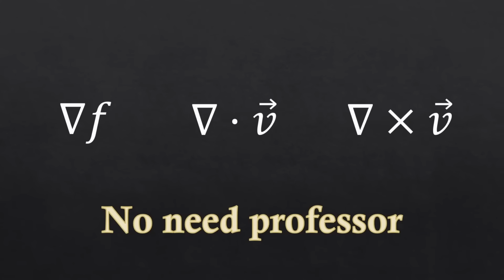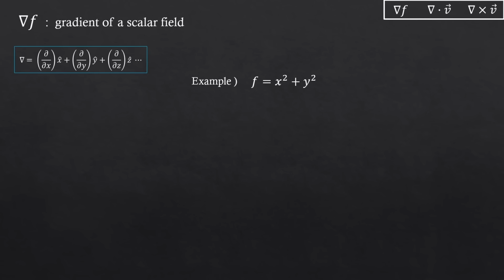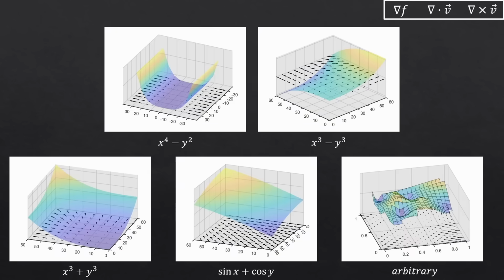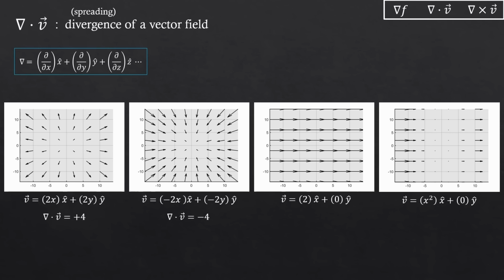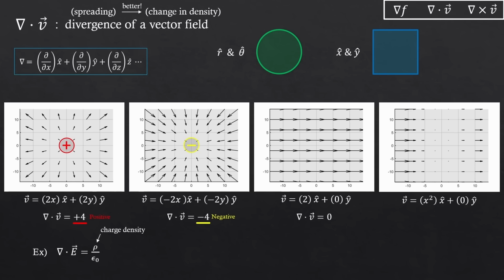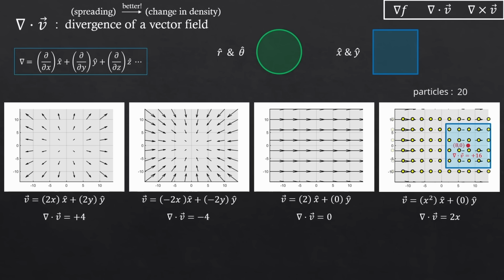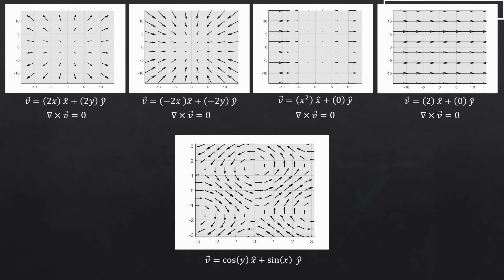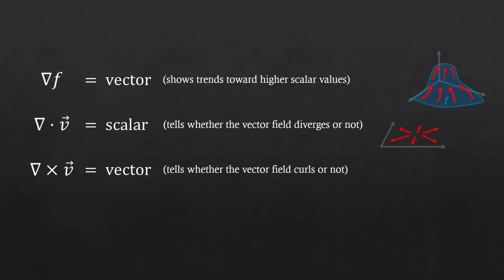Gradient, Divergence and Curl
I'll make supporting Reumi's World feel like the most meaningful choice you could make
in the Youtube world !
[Clarification] We can actually take the gradient of a vector. It gives us a tensor, but you'll learn about that when you study tensors.

This video explains about a useful mathematical tool called Del operator.
It can perform gradient, divergence and curl.
1. Gradient of a scalar
2. Divergence of a vector
3. Curl of a vector
I hope you enjoy it !